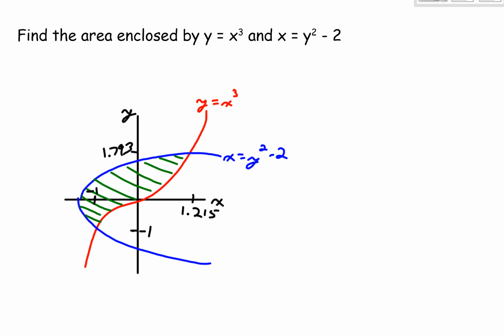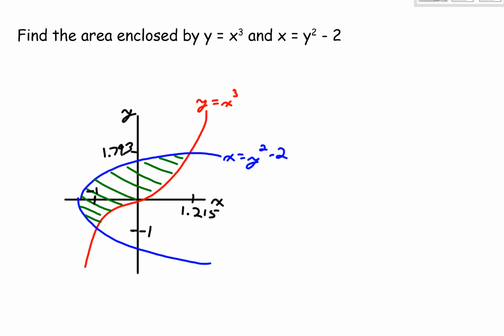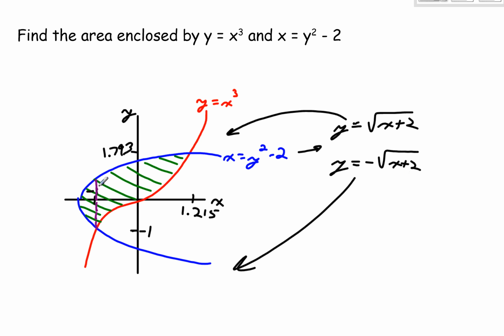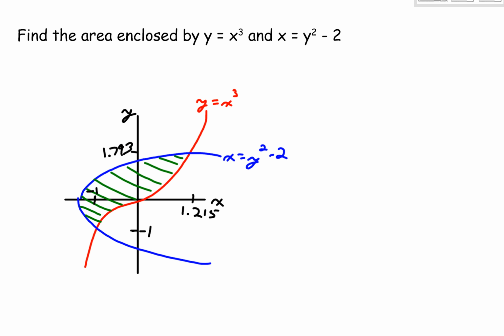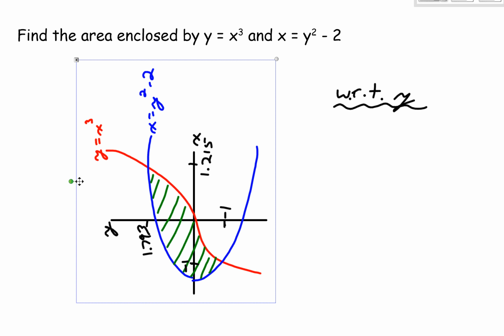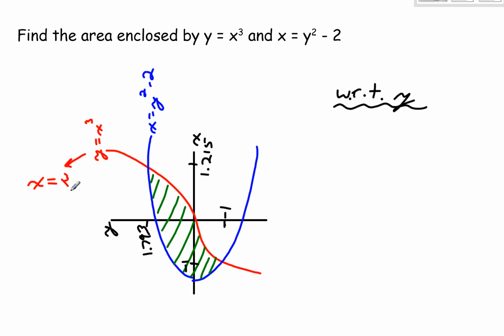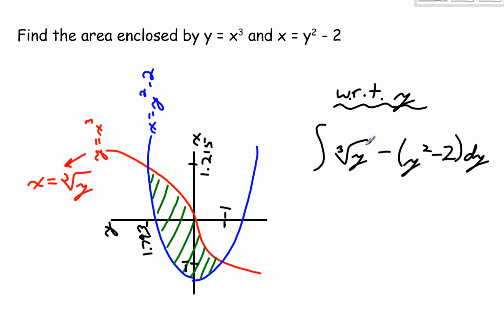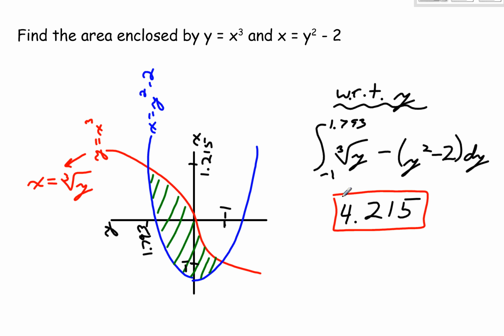Integral Area with respect to y